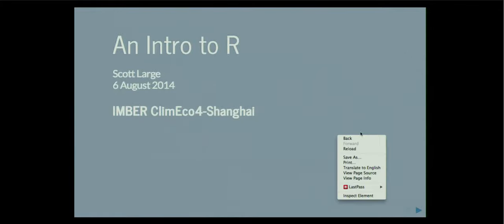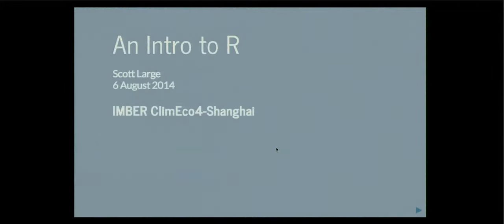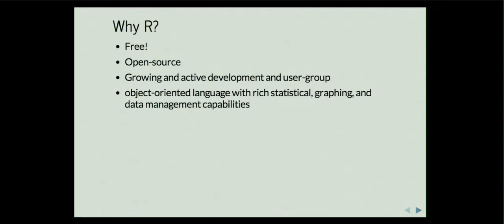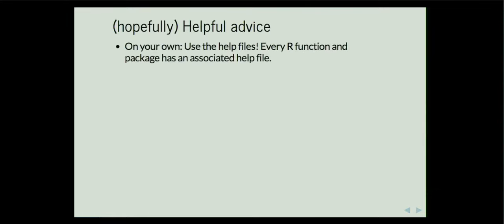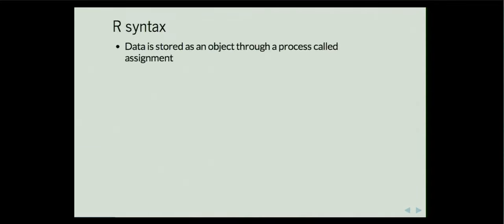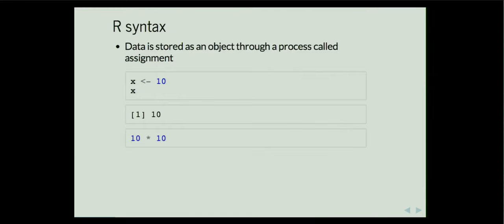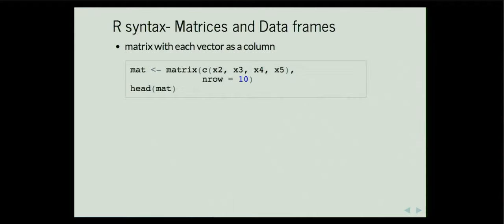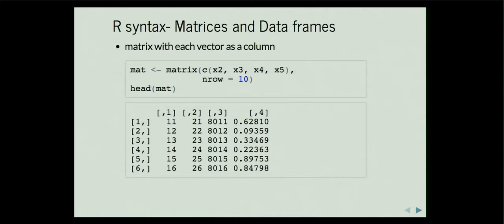IMBER ClimEco4 - lecture 10 - Data analysis methods - Scott Large